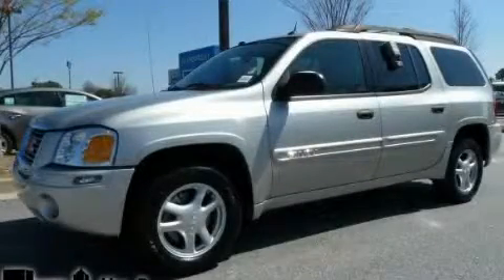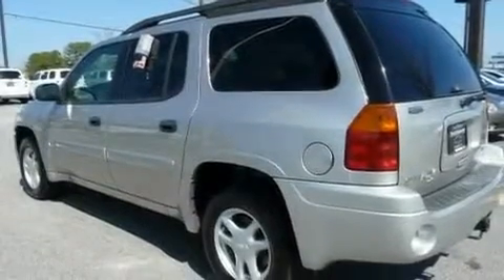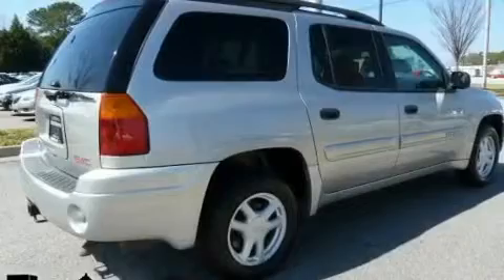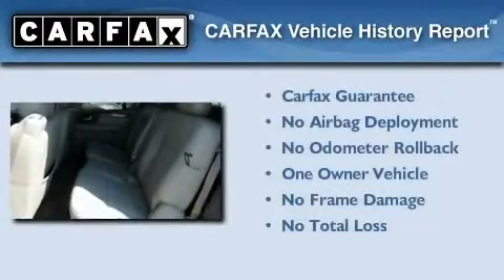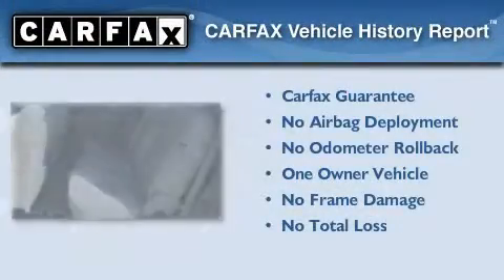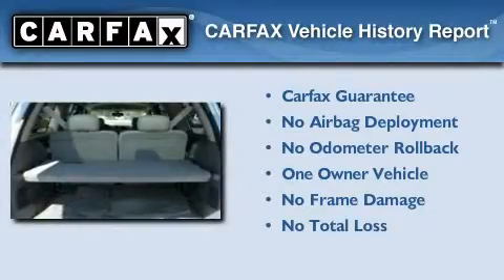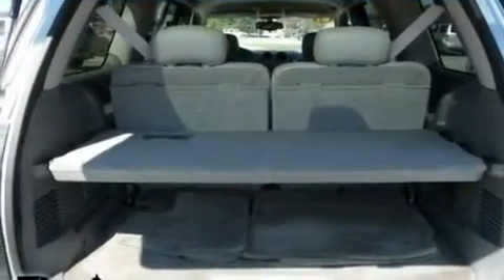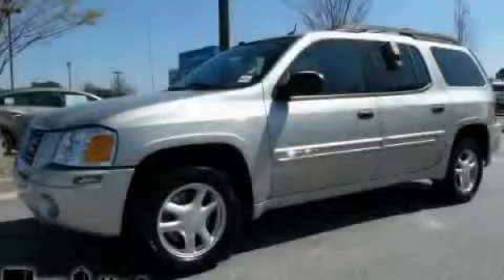2005 GMC Envoy 30265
Year : 2005
 Make : GMC
 Model : Envoy
 Engine : Gas I6 4.2L/254
 Trans . : Automatic
 Exterior : Liquid Silver Metallic
 Miles : 89,669
 Interior : Light Gray

 http://

 Preowned 2005 GMC Envoy